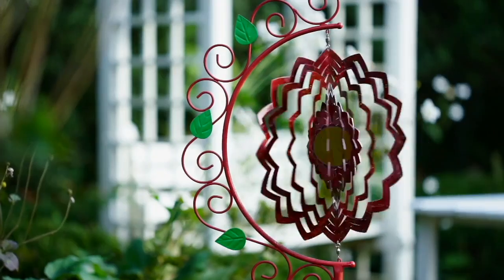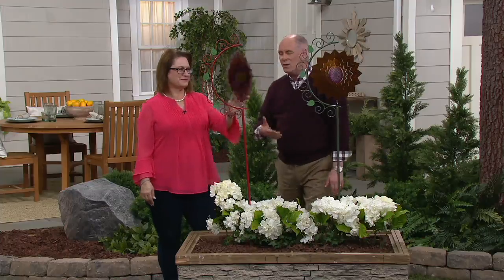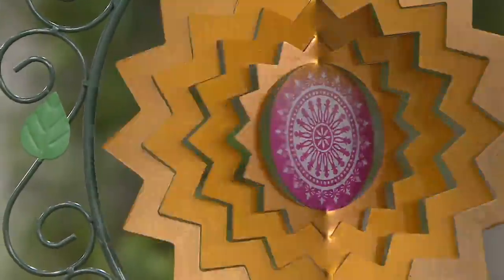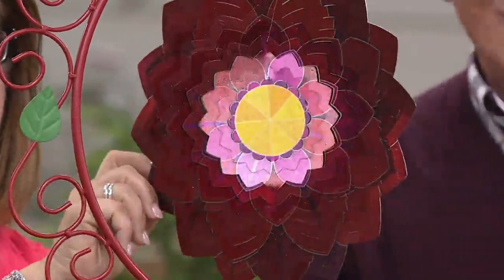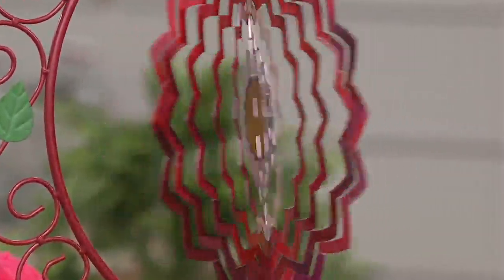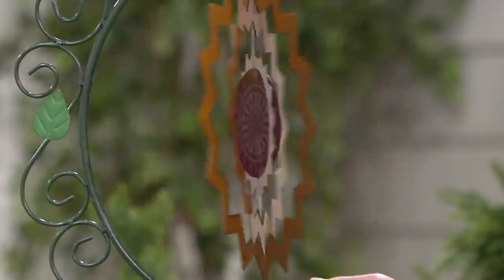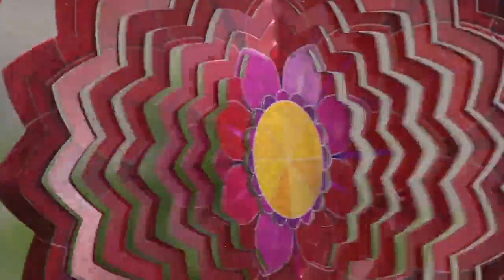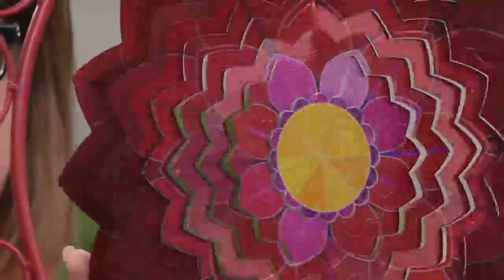Plow & Hearth Spectrum Spinner with Decorative Stake on QVC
Plow & Hearth Spectrum Spinner with Decorative Stake

Add a fun show to your yard or garden with this bright and colorful spinner. From Plow & Hearth.